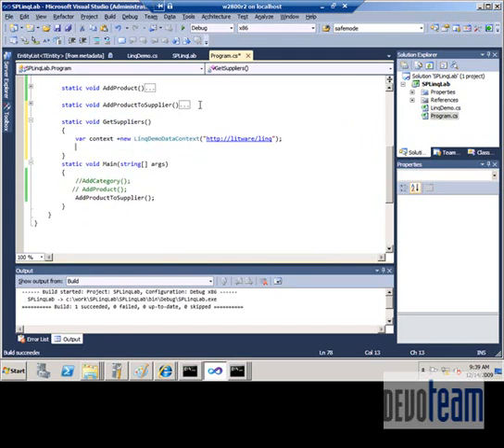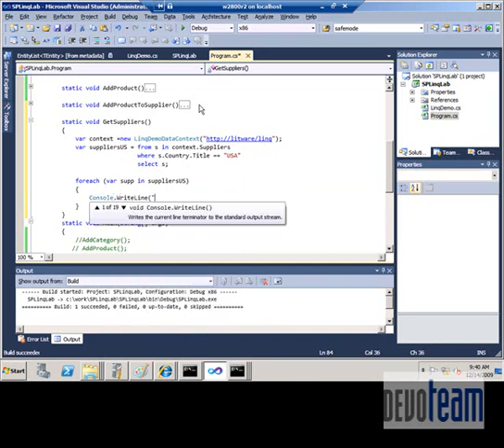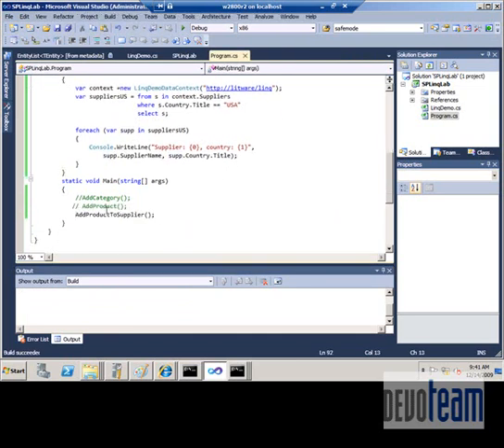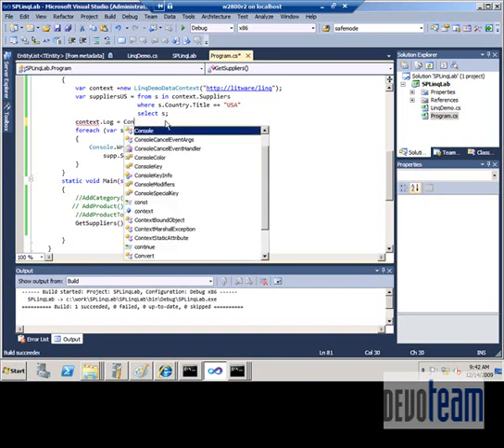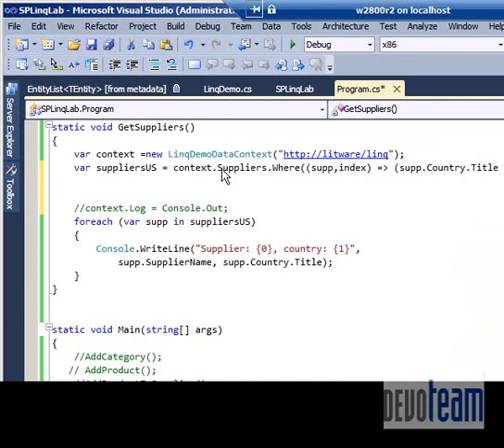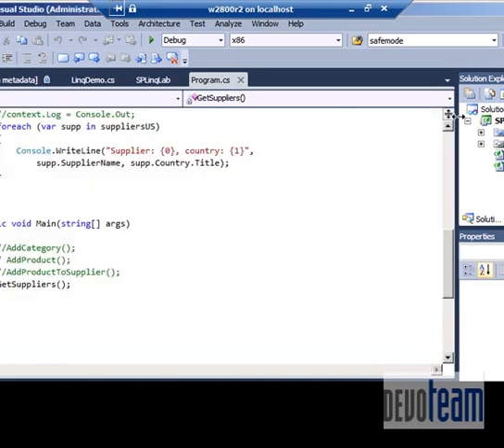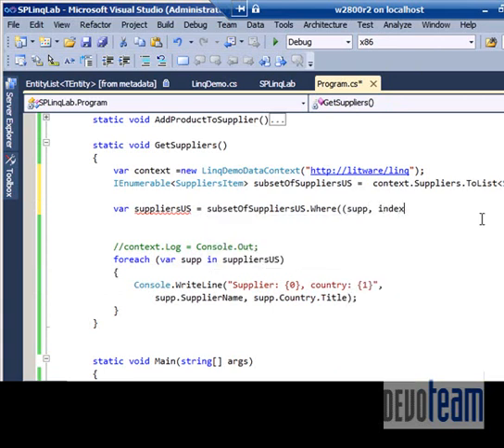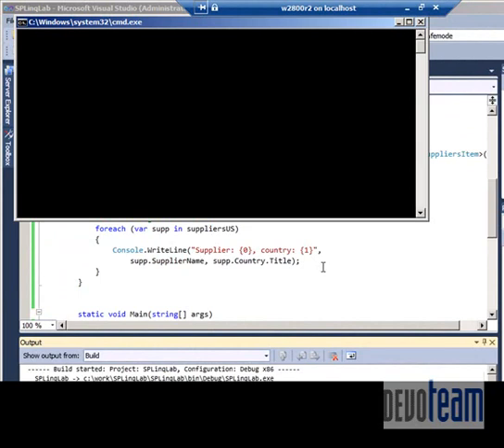LinqForSharepoint_part3.wmv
Linq to Sharepoint 2010 tutorial step3 (beta 2)
By Serge Luca
Sharepoint MVP
Devoteam